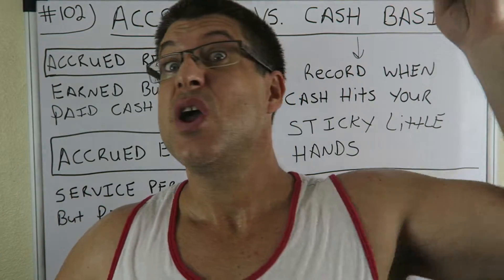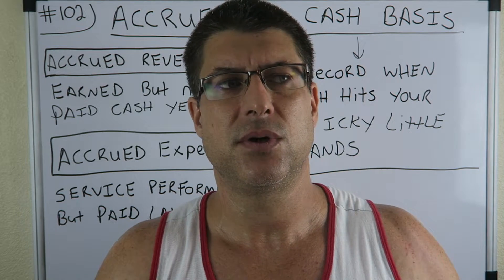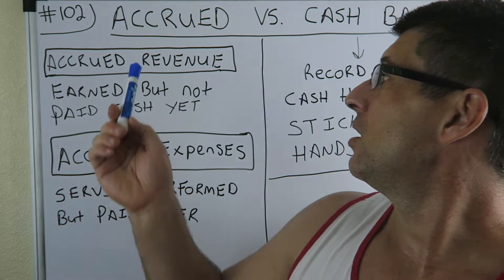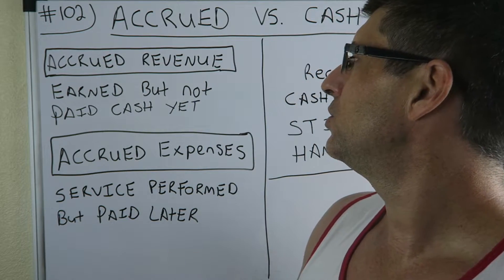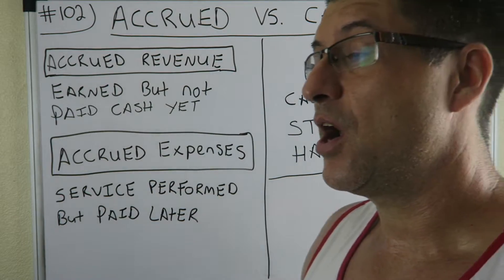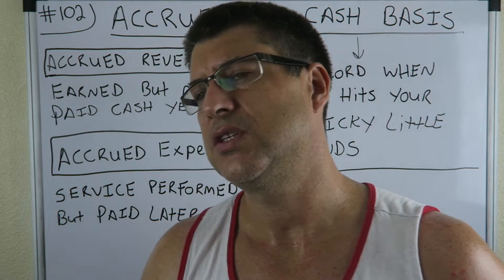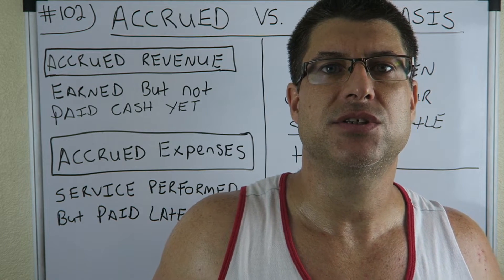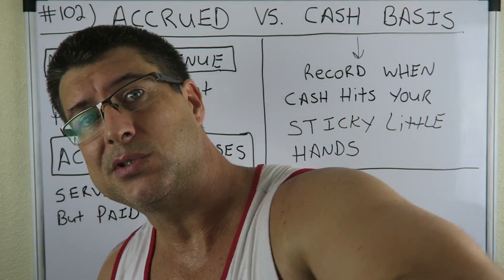ACCRUAL BASIS VS. CASH BASIS / ACCOUNTING FOR BEGINNERS #102 / ACCRUED + DEFERRED / CPA STRENGTH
BEST ACCOUNTING PLAYLIST ON YOUTUBE ! ACCRUAL BASIS VS. CASH BASIS / ACCOUNTING FOR BEGINNERS #102 / ACCRUED + DEFERRED / CPA STRENGTH . This was made out of a comment from a viewer. Thank You so much for leaving a comment, liking the videos, and just generally supporting me and my channel.